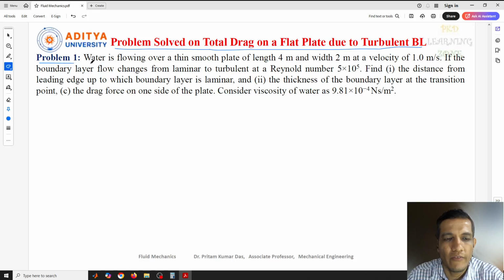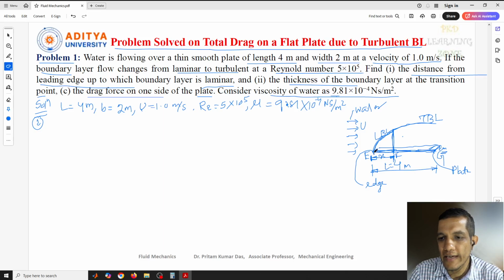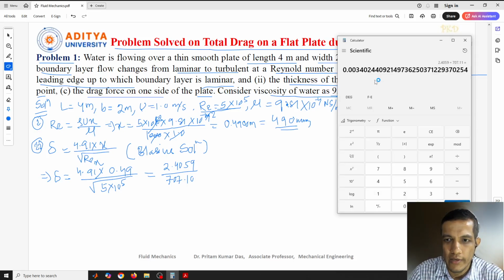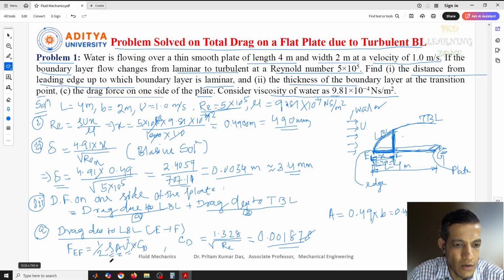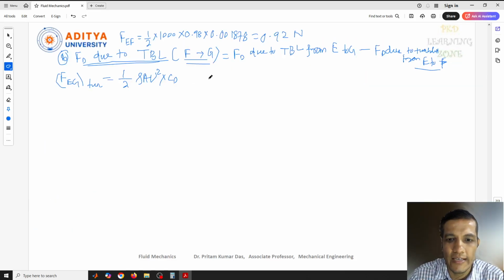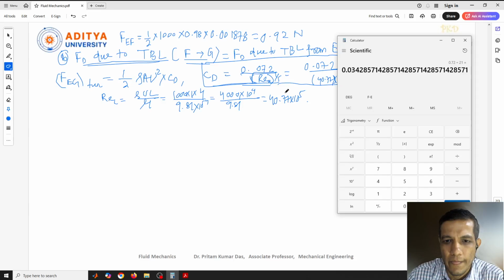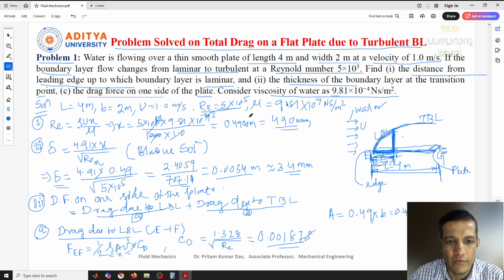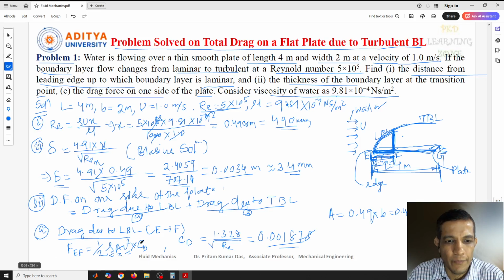Lecture 175 Problem Solved on Total Drag on a Flat Plate due to Turbulent BL in Fluid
In this lecture, the following points are discussed:
Problem Solved on Total Drag on a Flat Plate due to Turbulent Boundary Layer in Fluid

Problem 1: Water is flowing over a thin smooth plate of length 4 m and width 2 m at a velocity of 1.0 m/s. If the boundary layer flow changes from laminar to turbulent at a Reynold number 5×10^5. Find (i) the distance from leading edge up to which boundary layer is laminar, and (ii) the thickness of the boundary layer at the transition point, (c) the drag force on one side of the plate. Consider viscosity of water as 9.81×10^−4 Ns/m^2.